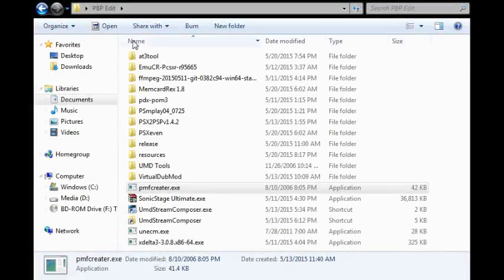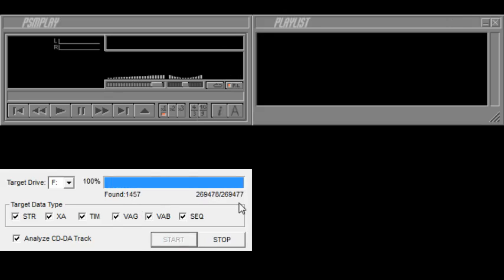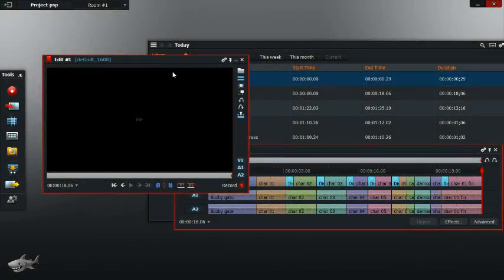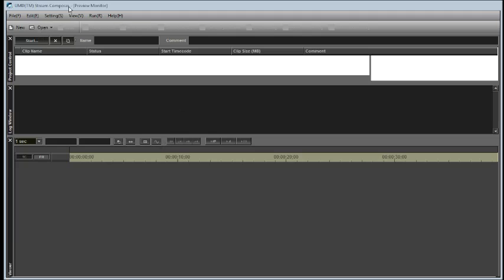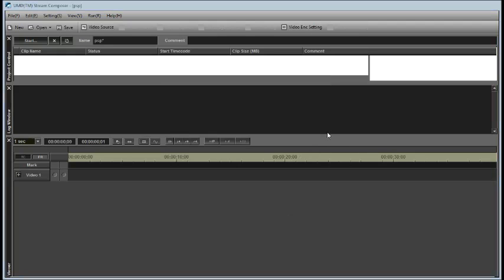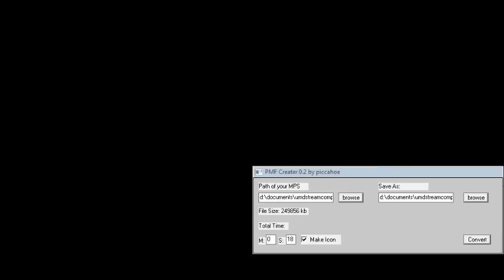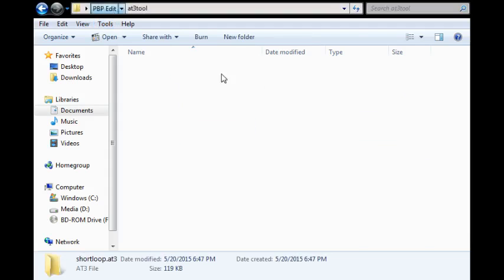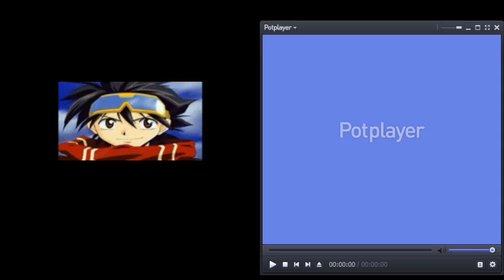Custom Eboot Tutorial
Just a messily done custom eboot tutorial that at least shows the steps that you should see and go through.